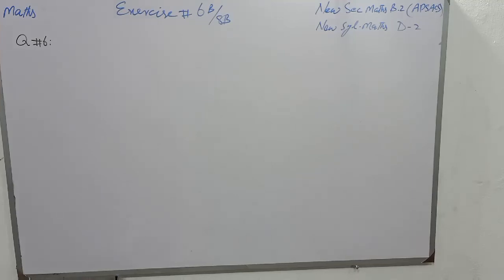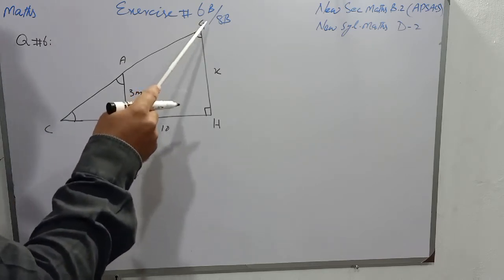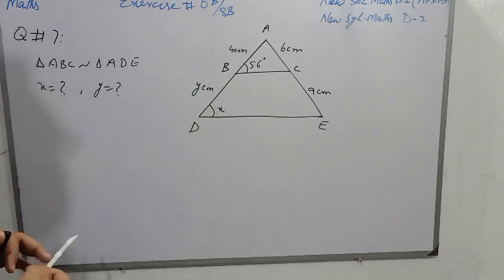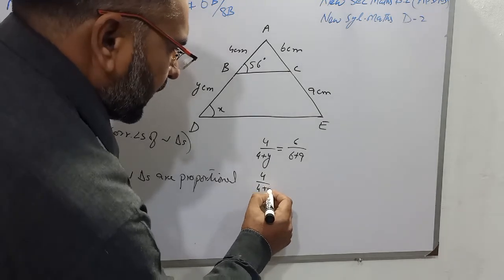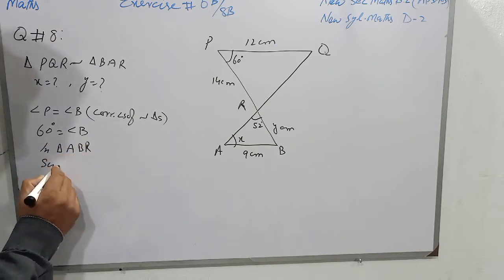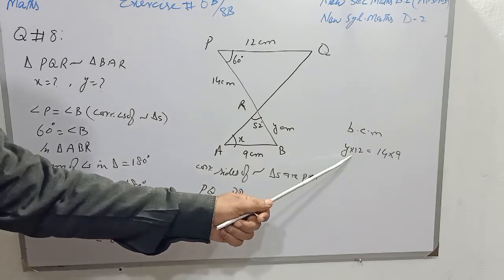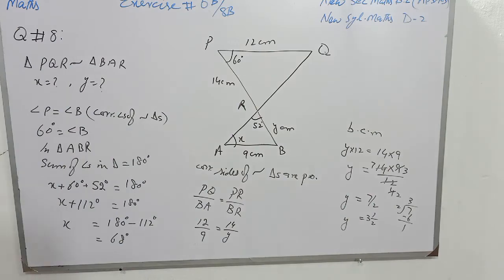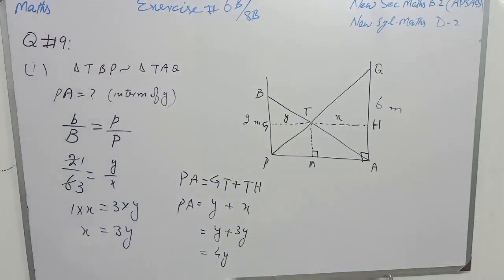New Sec Maths Book2 APSACS Cl.7 Ex#6B Ques#6,7,8,9 / New Syllabus Maths D2 Oxford Ex#8B Ques#6,7,8,9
This clip is prepared for the students of APSACS Class vii and O Level Students in Pakistan,India Bangladesh and all over the world in English Urdu Hindi "New Sec Maths Book 2 APSACS Exercise 6B Question #6,7,8,9 / New Syllabus Maths D2 Oxford O Level Exercise 8B Question #6,7,8,9